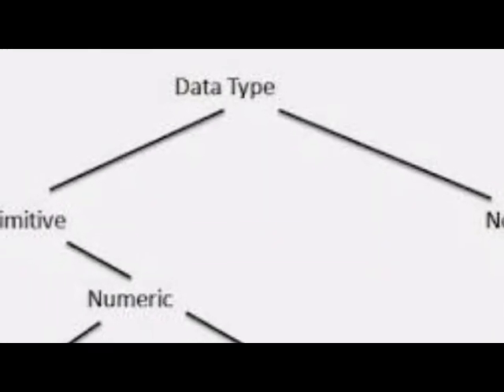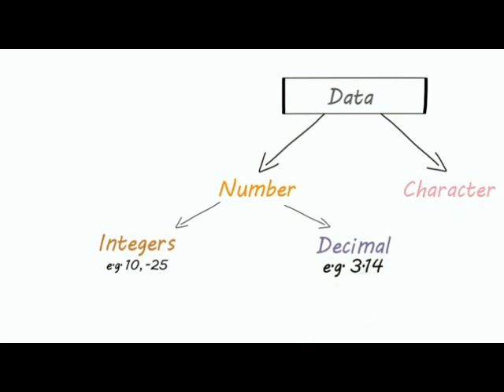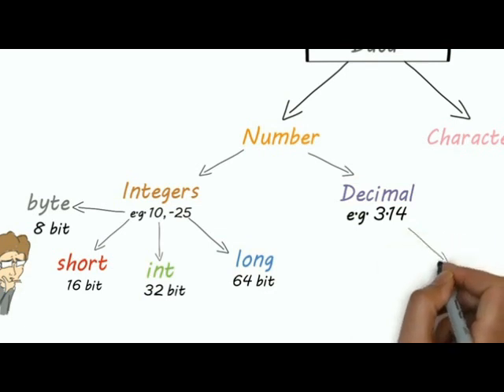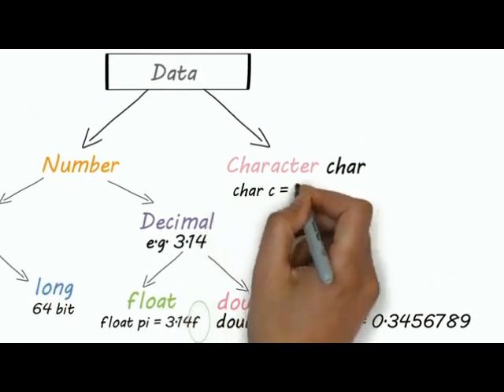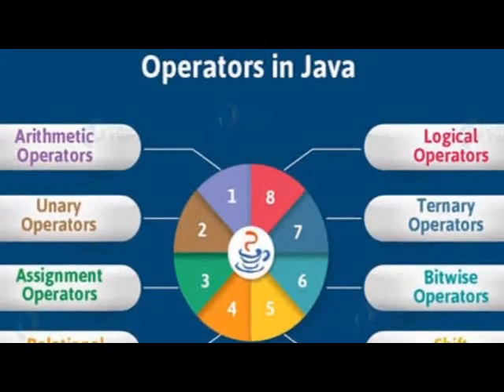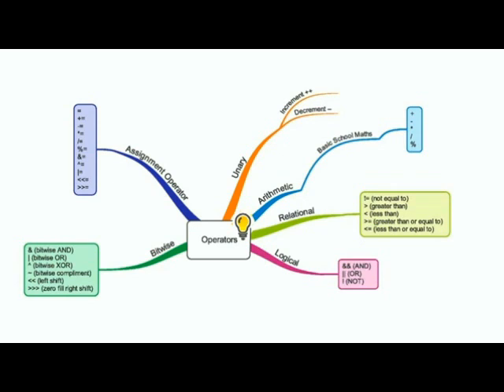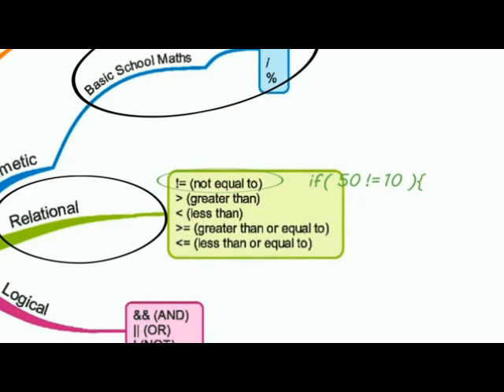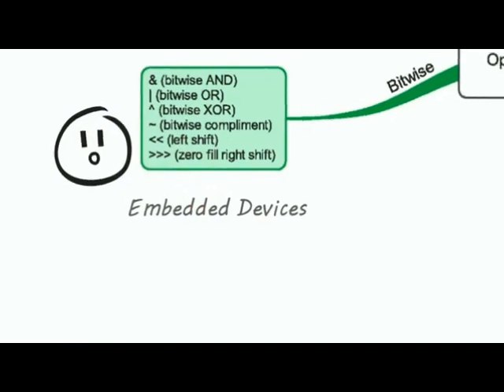6. JAVA PREMITIVE DATA TYPES & OPERATORS IN JAVA